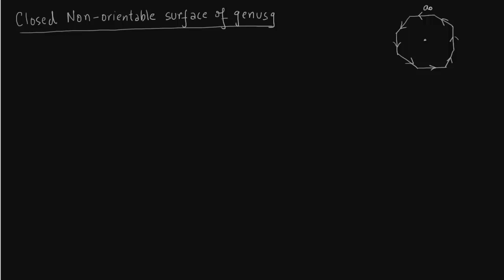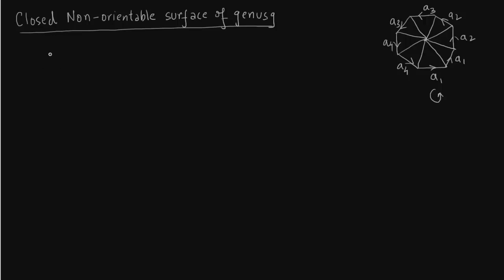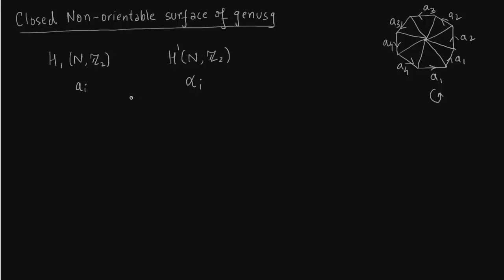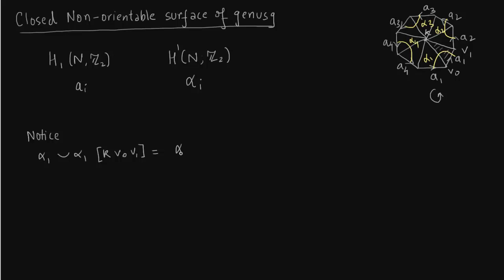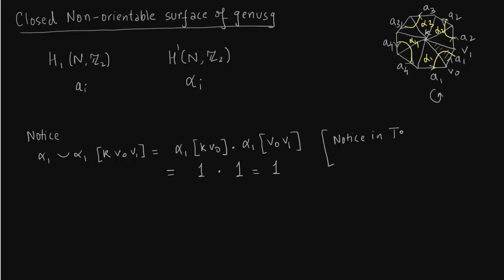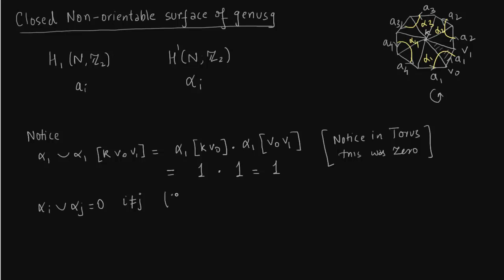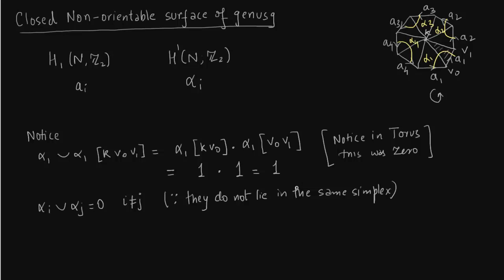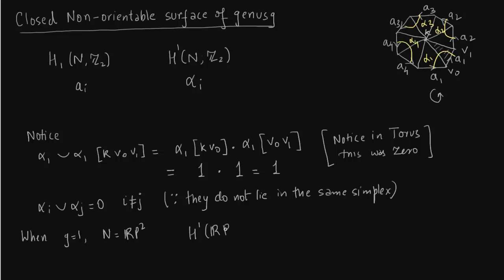Cup Product on RP2